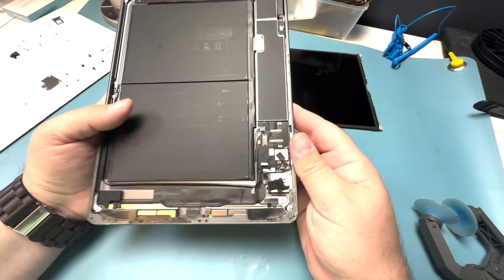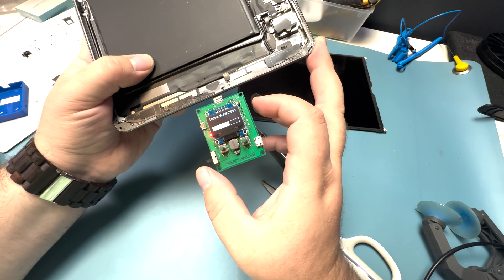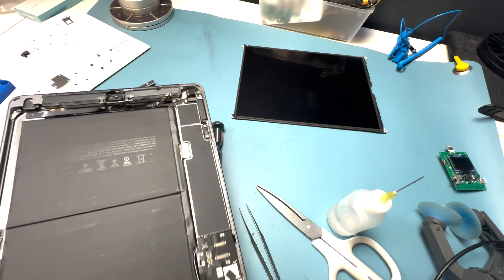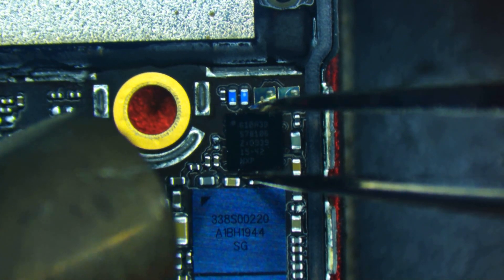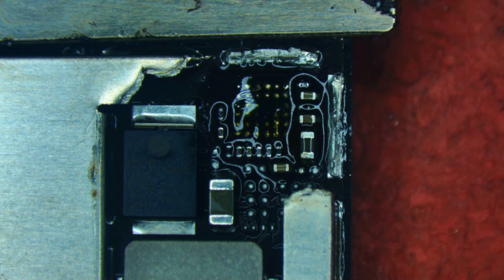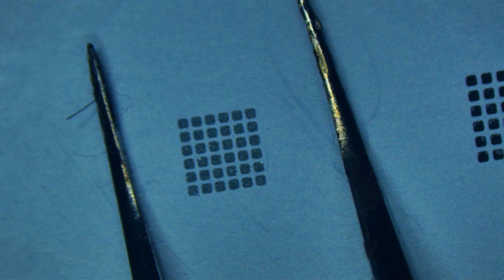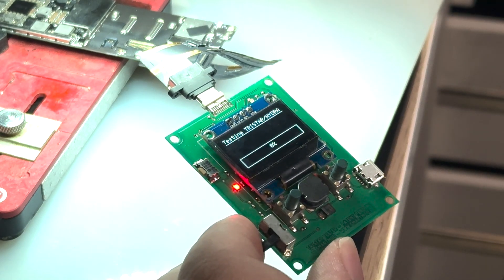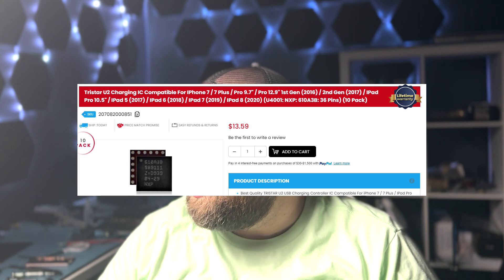Diagnosing and Fixing an iPad with No Power – Troubleshooting Guide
In today’s video, we’ll take a look at an iPad that isn’t powering on. We’ll open it up, explore potential issues, and try to figure out exactly what went wrong. From inspecting the internals to running tests, follow along as we troubleshoot common problems and see if we can bring this iPad back to life. Perfect for anyone looking to improve their troubleshooting skills for device repairs. Let’s find out what’s causing this iPad to be unresponsive and see if we can fix it!